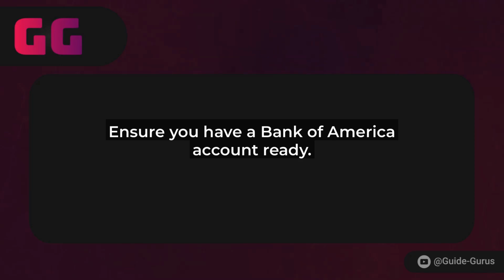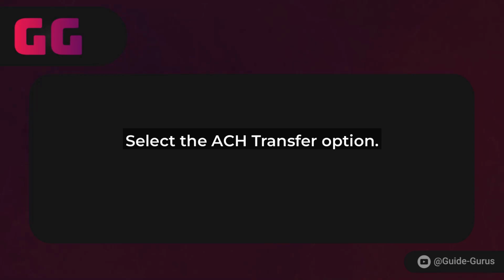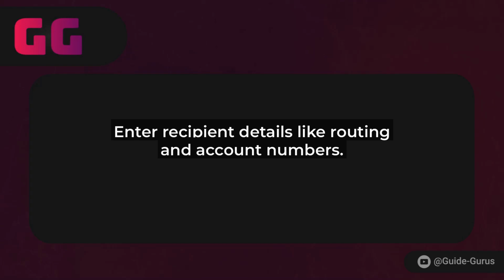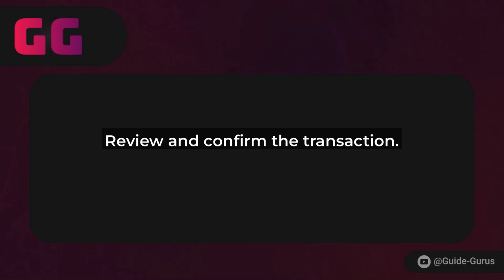How To Send Ach Payment Bank Of America 2025